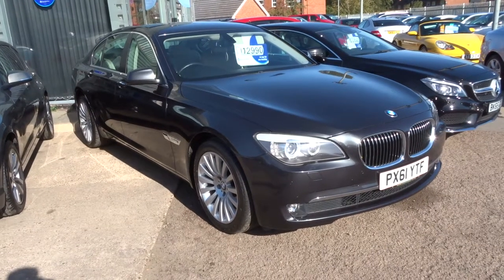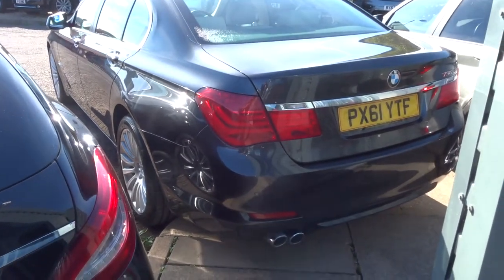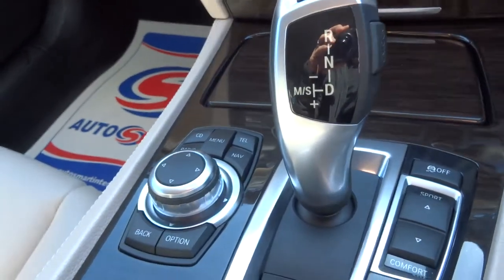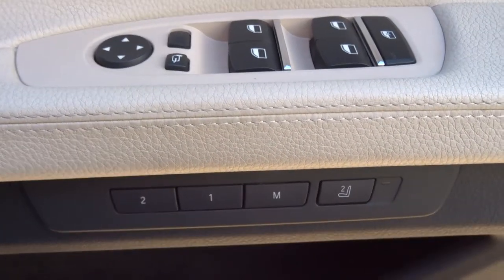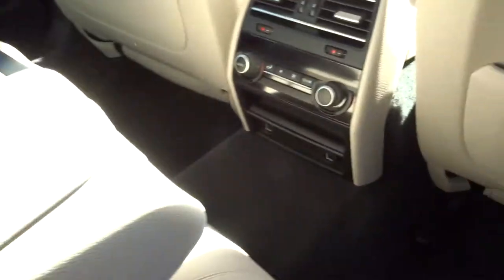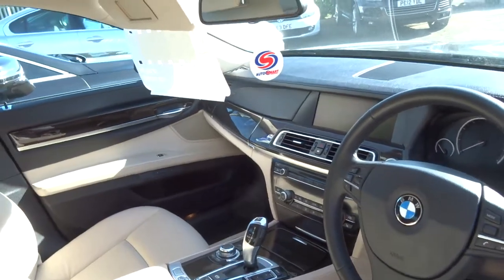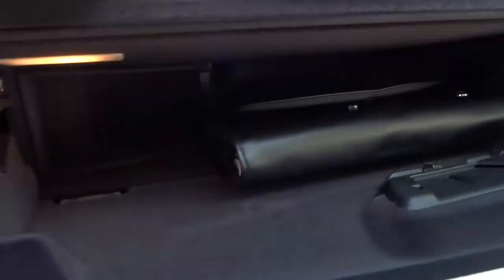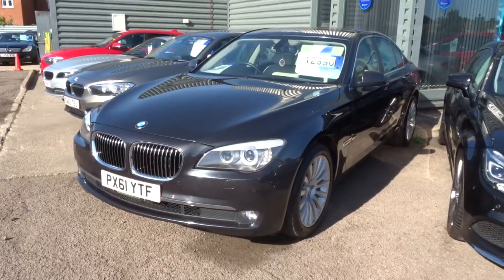Country Car Barford Warwickshire BMW 7 SERIES 3.0 730D SE 4d AUTO 242 BHP